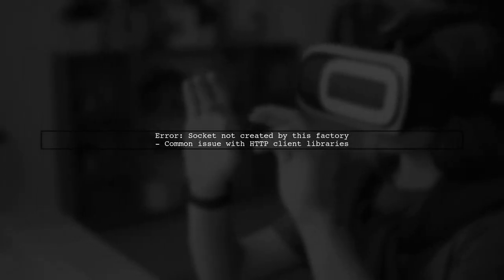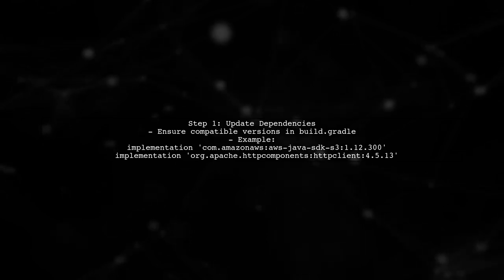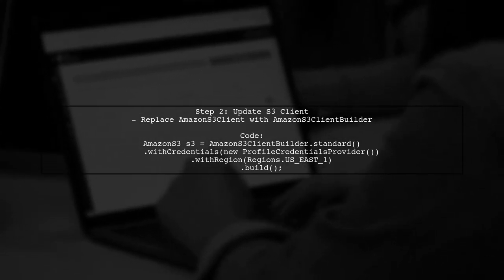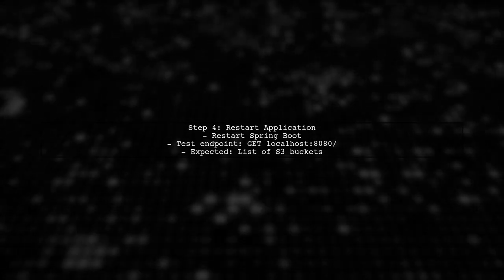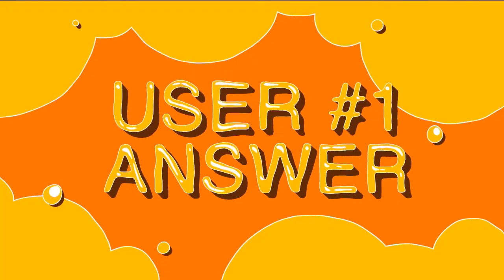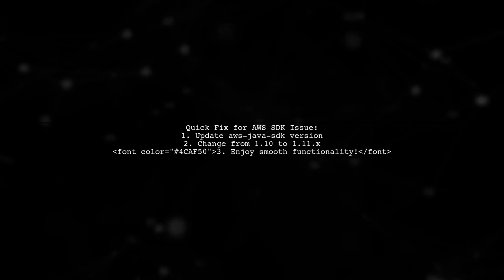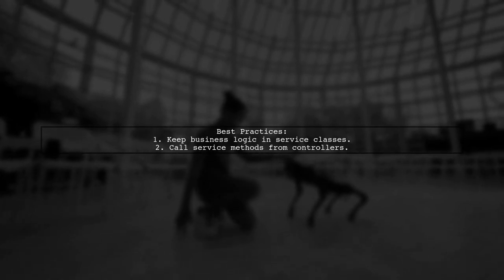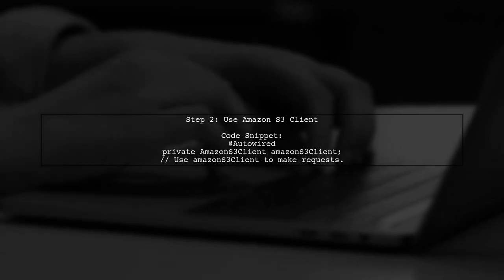Fixing AWS SDK Socket Error in Spring Boot Application: Troubleshooting Guide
In this video, we dive into a common issue faced by developers using the AWS SDK in their Spring Boot applications: the dreaded socket error. Whether you're building cloud-native applications or integrating AWS services, encountering connectivity problems can be frustrating. Join us as we explore effective troubleshooting techniques and solutions to help you resolve these socket errors and ensure smooth communication between your application and AWS services.

Today's Topic: Fixing AWS SDK Socket Error in Spring Boot Application: Troubleshooting Guide

Related to